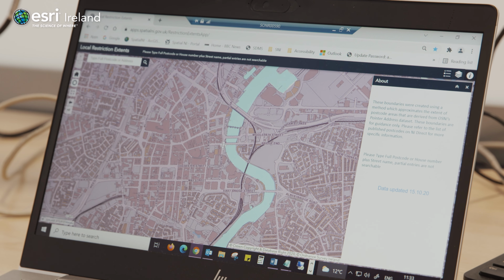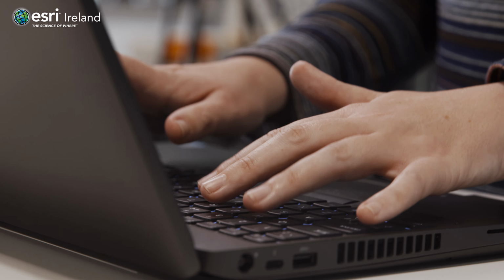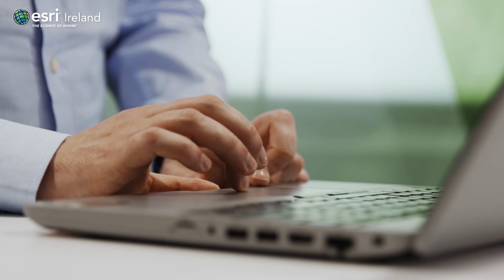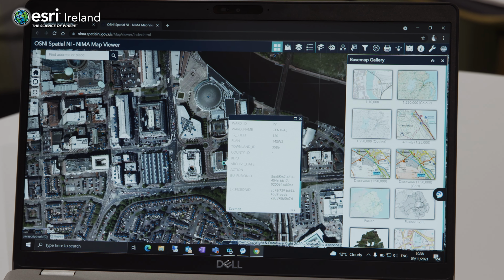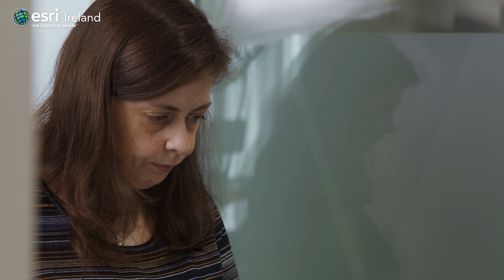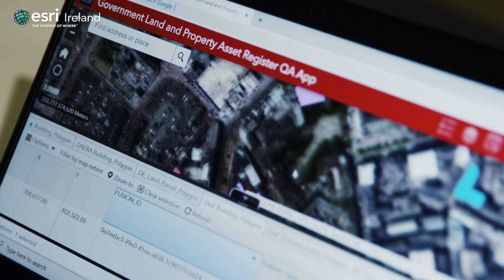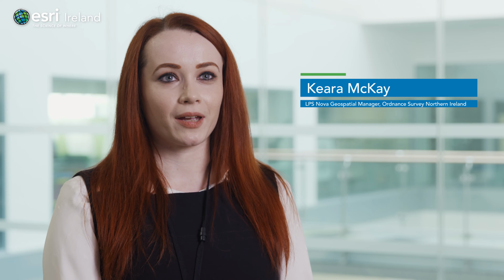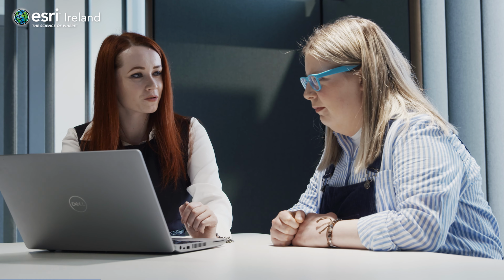Land & Property Services - Esri Ireland Customer Spotlight Series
Land & Property Services (LPS) is responsible for collecting, processing and managing land and property information for Northern Ireland. In 2007, the organisation built an entirely new technical infrastructure for storing, managing and delivering maps and location-based data, called Spatial NI. Today 20,000 public sector employees have access to Spatial NI on their desktops and in last year alone, there were 235 million interactions recorded on the Spatial NI portal.

Ever since the launch of the platform, LPS has striven to continually develop Spatial NI and create a one-stop-shop for finding and using geospatial information about Northern Ireland.

Our latest Customer Spotlight Series video touches on how LPS are using spatial data as an enabler to join up government departments as well as deliver more efficient and innovative public & commercial services.

About Esri Ireland:
Esri Ireland specialises in the application of geographic information systems, helping customers record where things happen and analyse why, with the aim of providing insight and helping them to make better decisions. As Esri’s official point of presence on the island of Ireland it has, since 2002, partnered with both the public and private sector to help them understand the impact of geography on their business.

Recognised as the #1 Best Workplace in Ireland (Small Business Category) & #22 in Europe's Best Workplaces, Esri Ireland is part of the Esri Global Network, a billion-dollar privately held software company with over 10,000 employees worldwide.

Find out more about Esri Ireland via our corporate or discover our local presence via our ArcGIS Hub site (local.esri-ireland.ie).